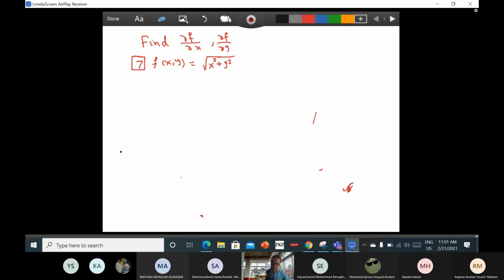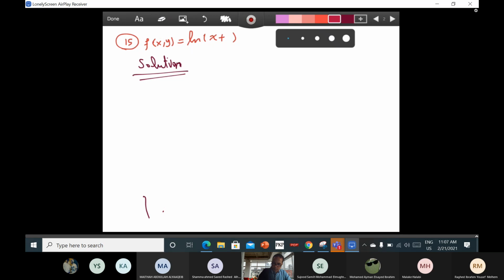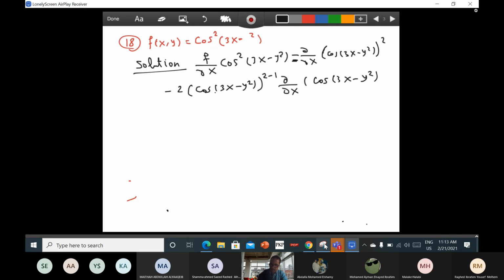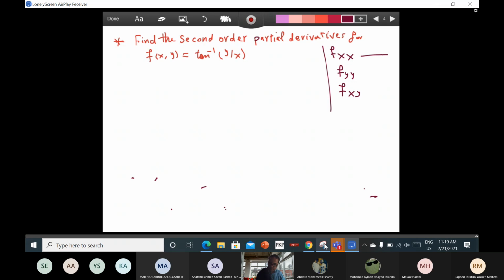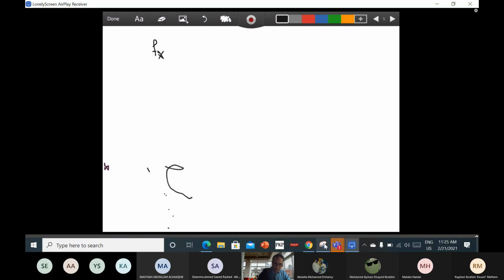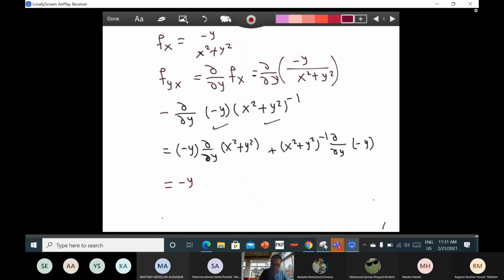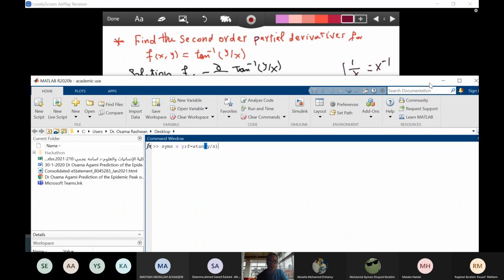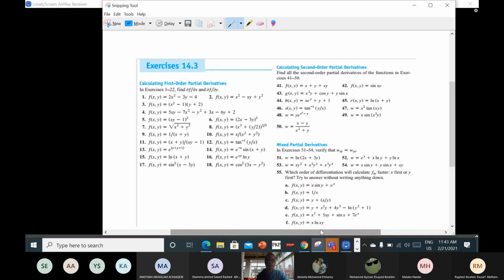Tutorial on Partial derivatives and their Matlab command 21 2 2021